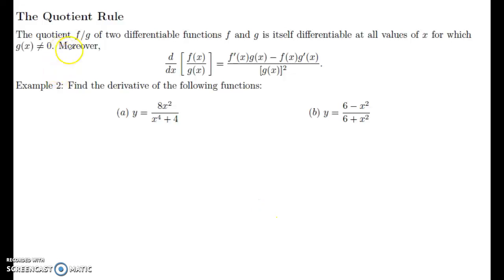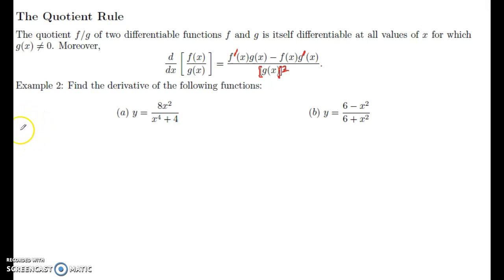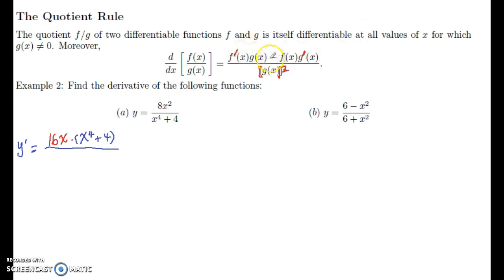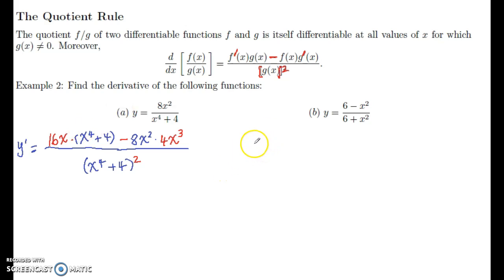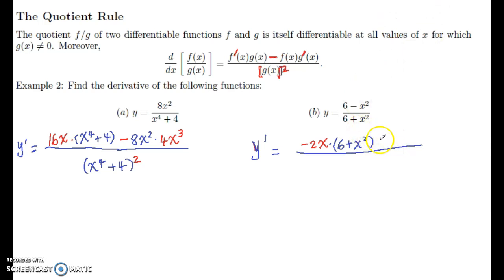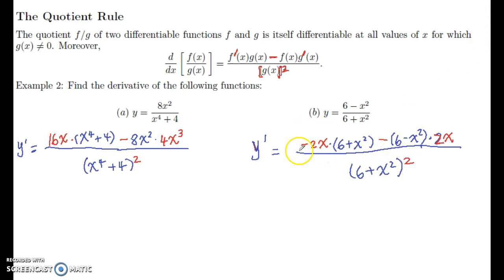2.4 Example 2: Quotient Rule